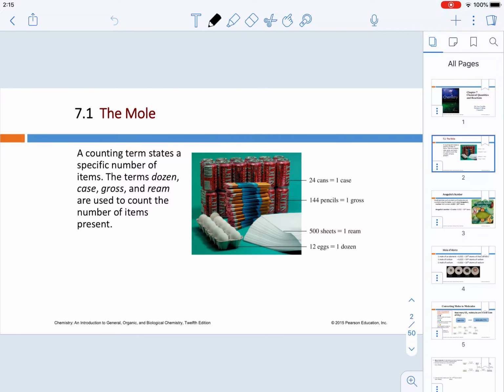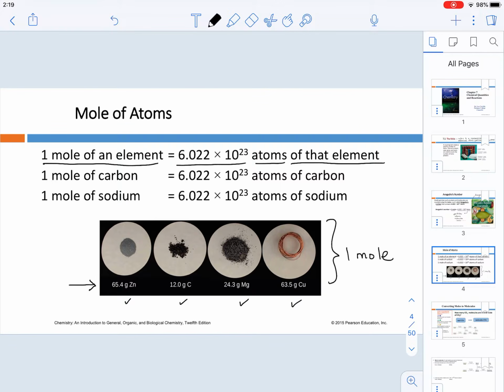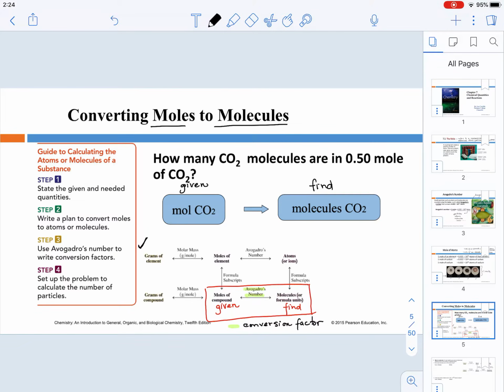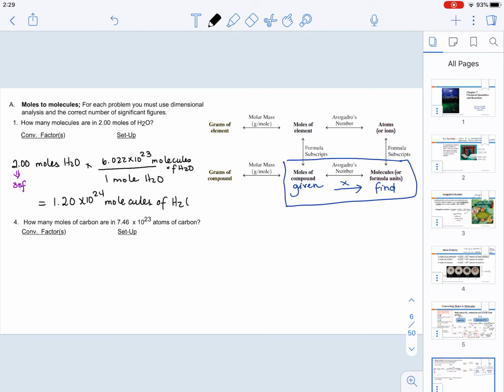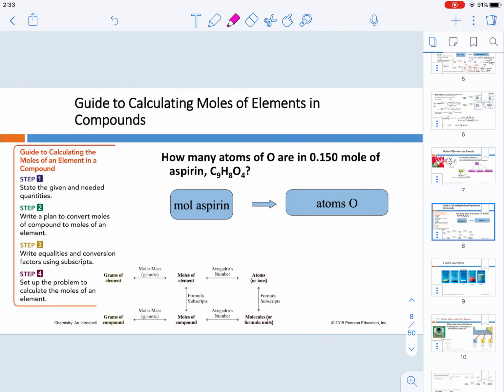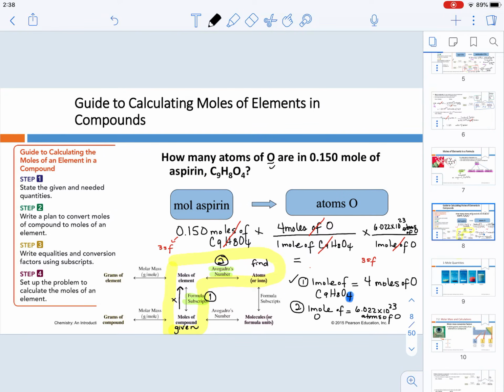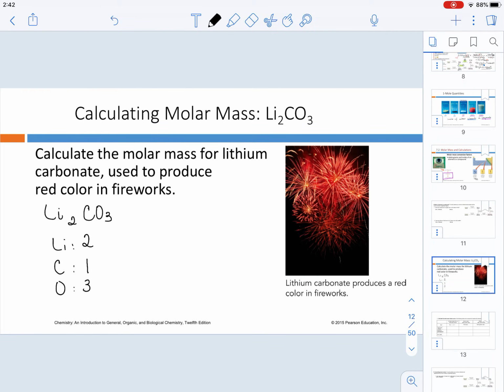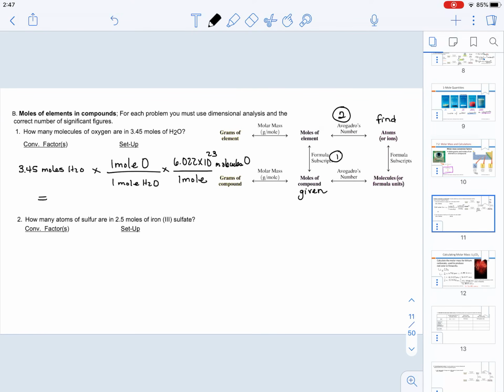CHEM104_CH7 Chemical quantities and reactions Part 1